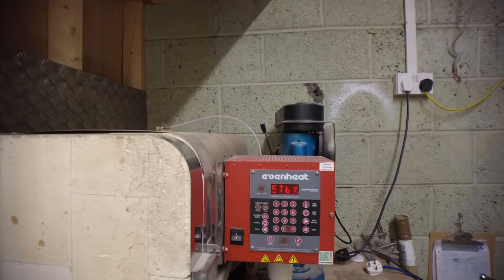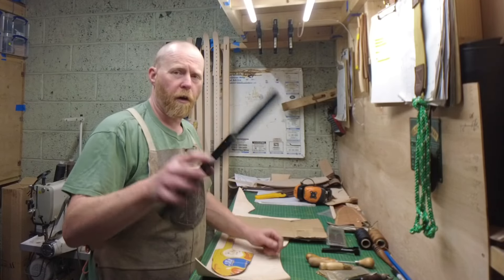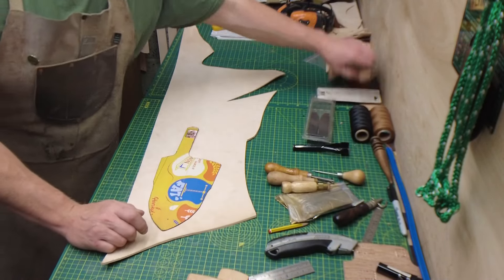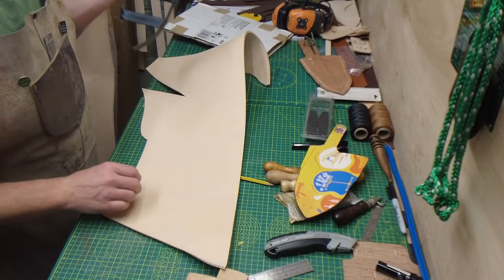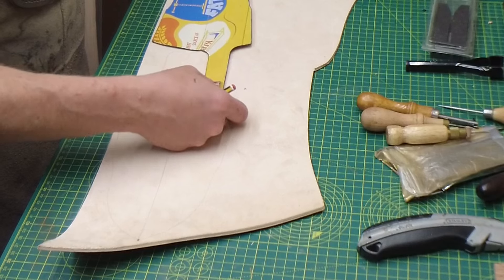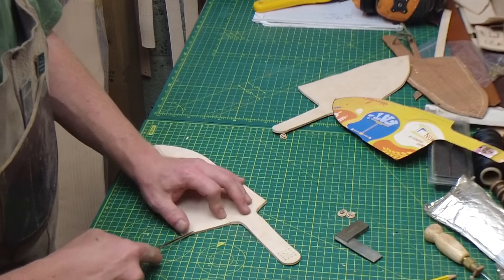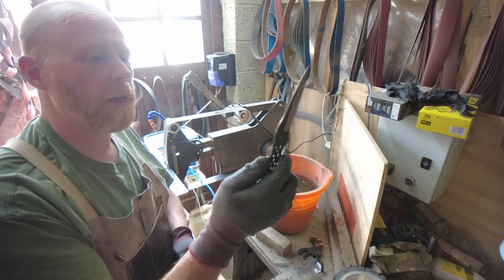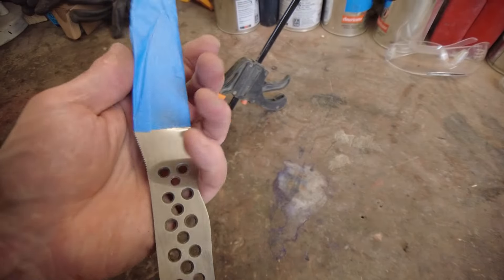Sheath making "Old school"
in this one I am showing how I make my knife sheaths "Old School" and a look at what I want to do in the future.

Knife orders taken. Check out the website and social media.